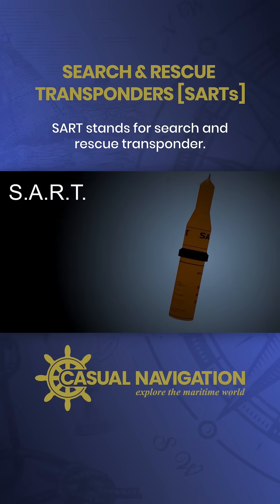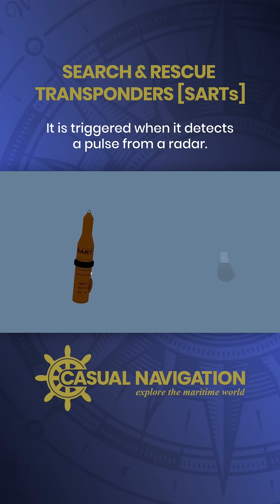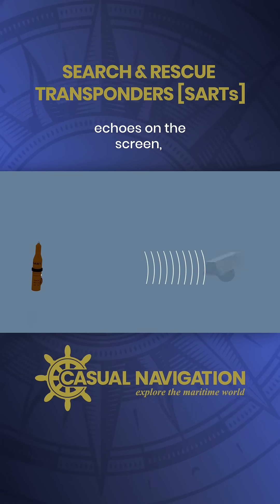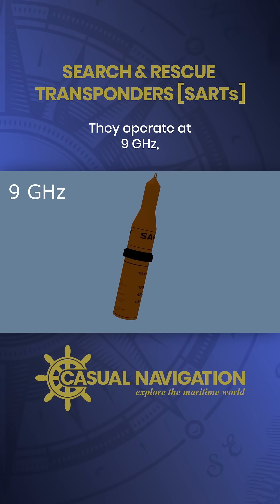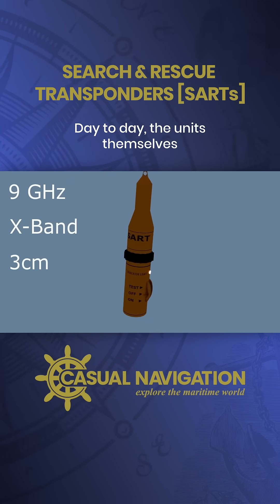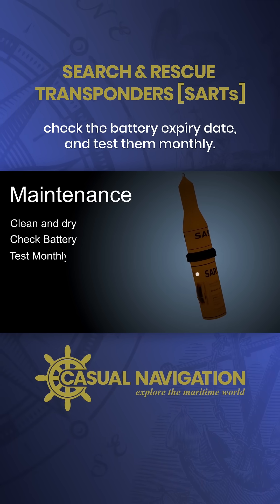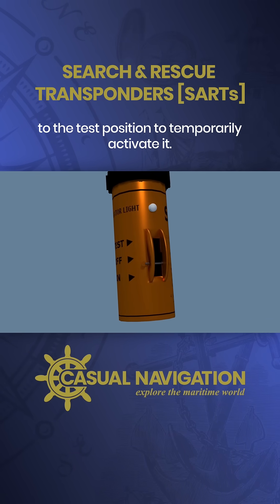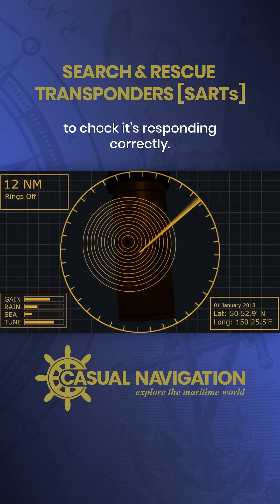How Ships Call for Help at Sea 🚨 [SARTs Explained]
SARTs, or Search and Rescue Transponders can be used to help rescuers pin point your location if you need to take to a liferaft.

SARTs are active devices that transmit a signal which can be picked up by an x-band radar. The SART listens for radars, and only transmits once it has detected one.

This video will show you how to operate a SART and how best to position one to ensure your detection.